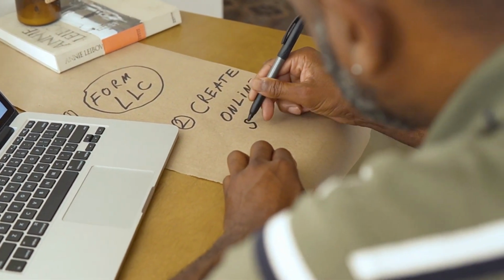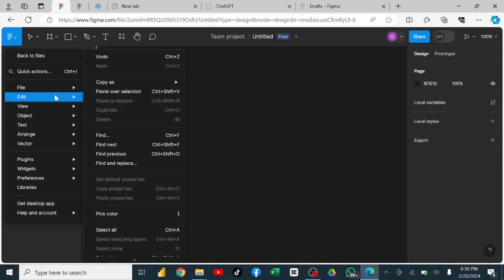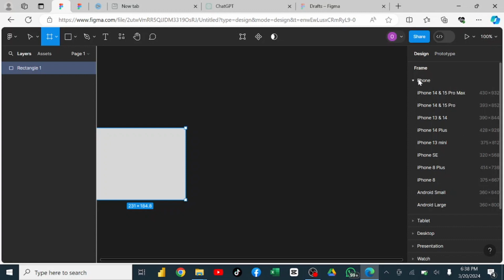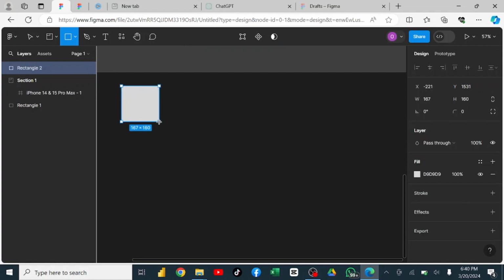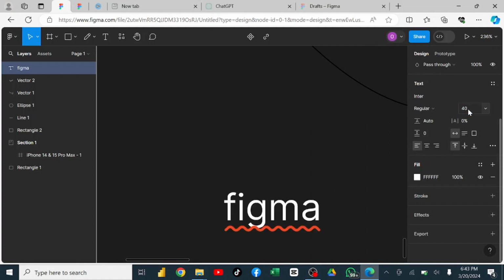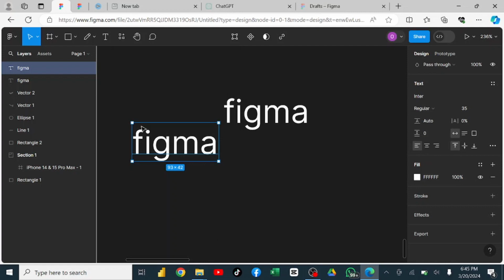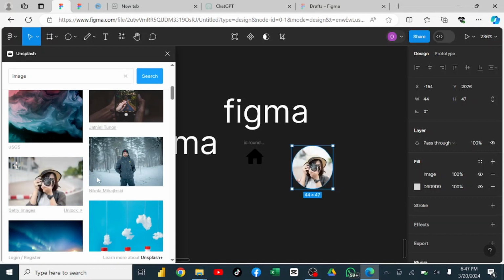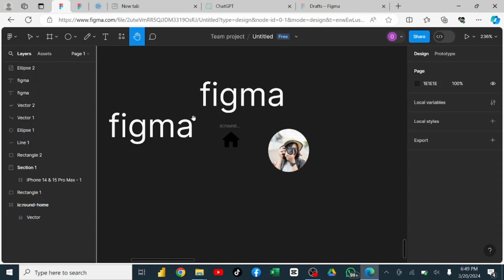FULL FIGMA CRASH COURSE (2024) - Beginners Friendly.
Welcome to the ultimate Figma crash course! In this comprehensive tutorial, you'll learn everything you need to know to become proficient in Figma, the leading collaborative design tool for UI/UX designers. Whether you're a beginner looking to get started or an experienced designer wanting to enhance your skills, this course is perfect for you.